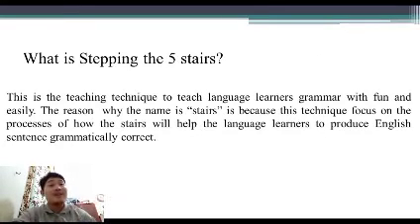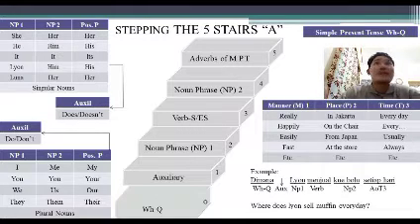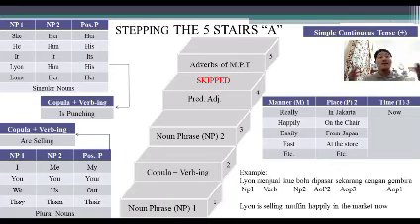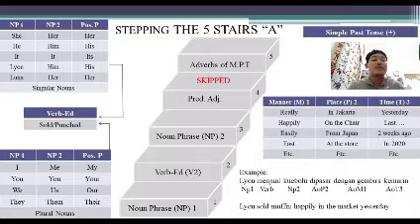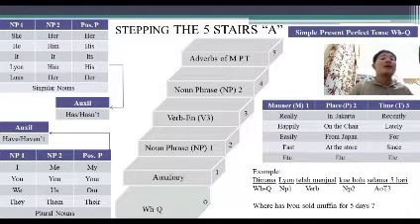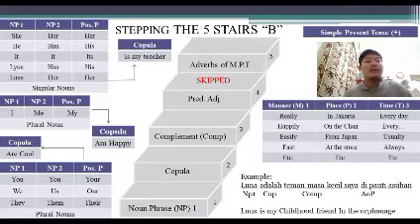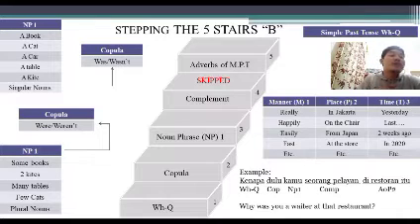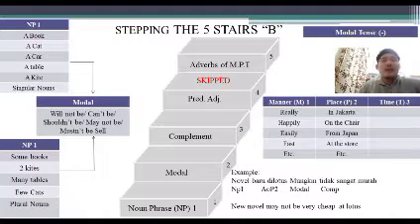Basic English Grammar Stepping the 5 stairs A and B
Tugas ini dikerjakan Untuk memenuhi Kriteria mengenai Tugas Mata Basic English Grammar
Nama: Billyon Richardson
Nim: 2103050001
Universitas Maritim Raja Ali Haji